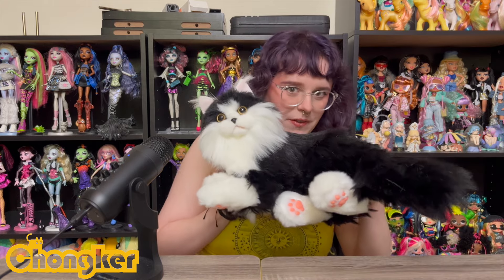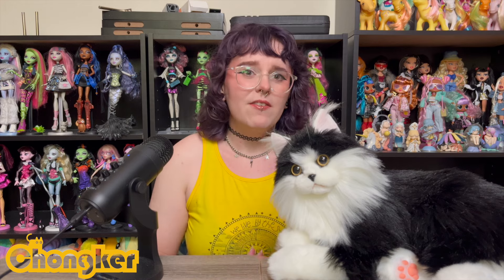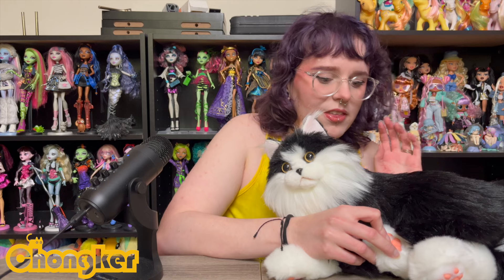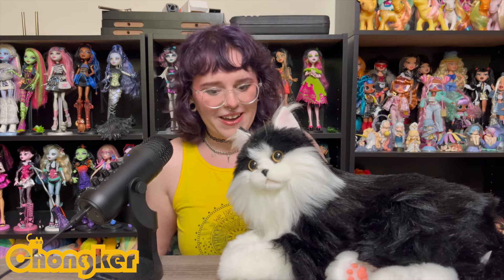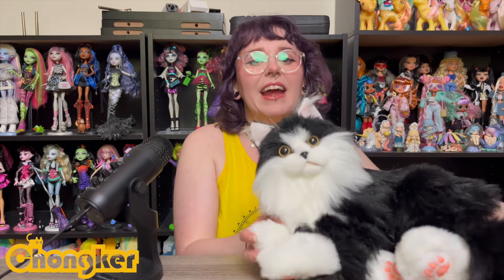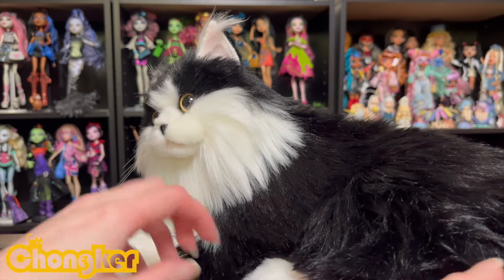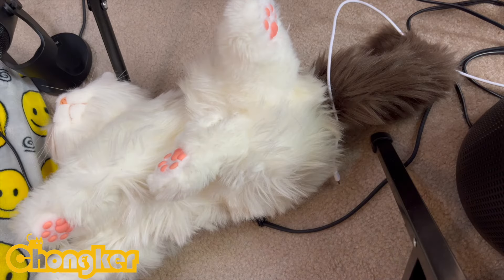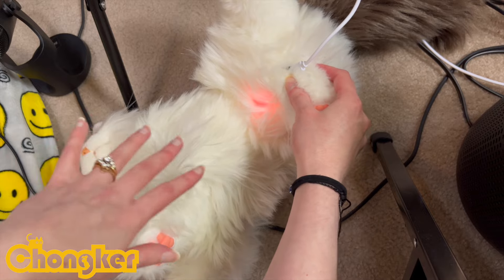Percy the Interactive Cat!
Thank you to @kikagoodsChongker for this gifted interactive stuffed cat!

Want to send me something? Address it to:
Paige
8190-A Beechmont Avenue Box 330